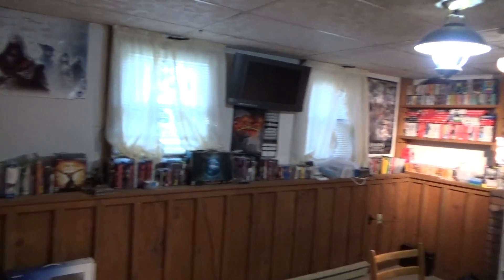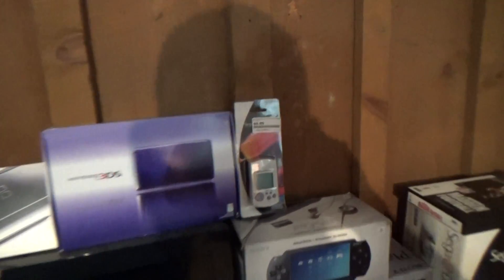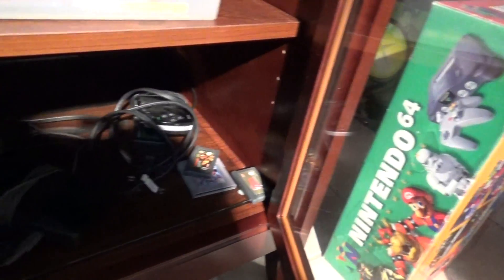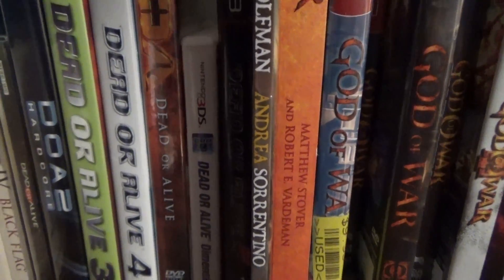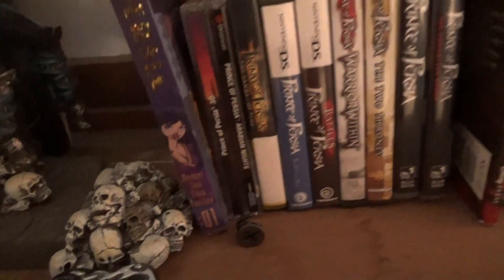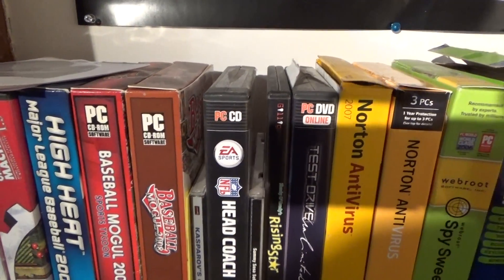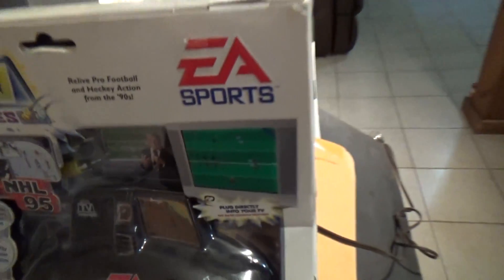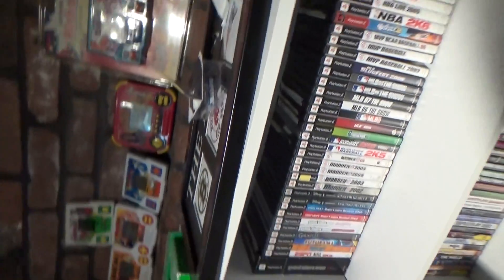2014 Game Room Tour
Updated 2014 videogame room/sports wall/library